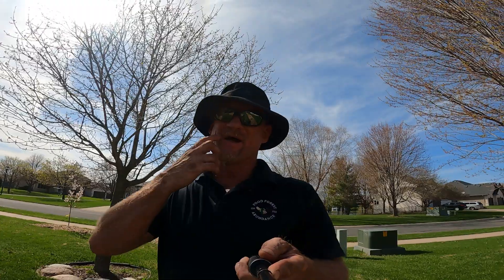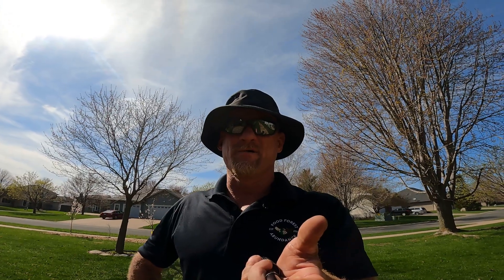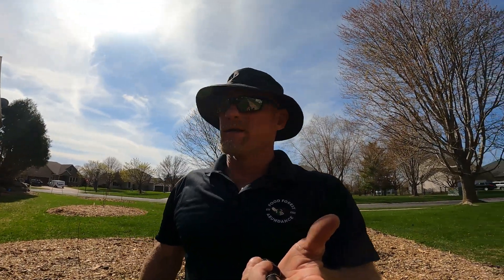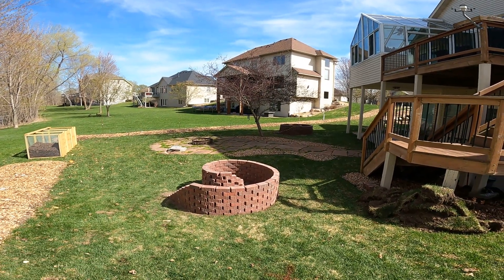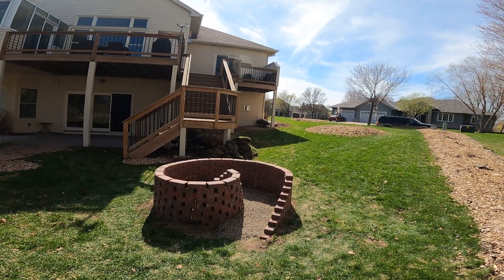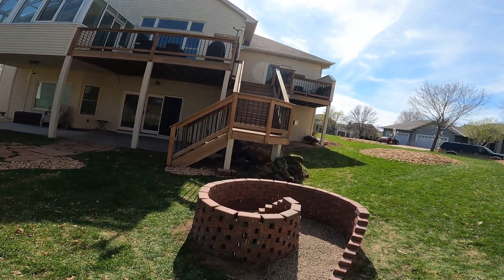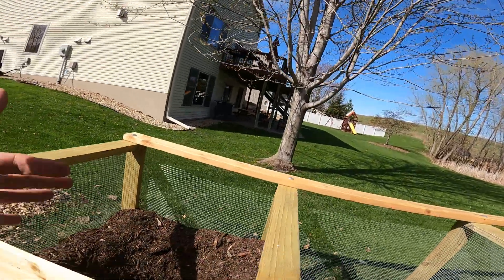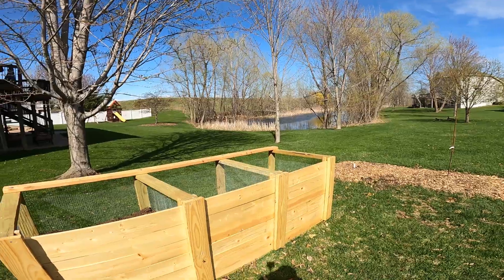Herb Spiral #2 walk n talk Blaine, MN - Food Forest Abundance Minnesota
a little walk n talk after finishing the herb spiral build.

Today, I built the second of two herb spirals for this beautiful property in Blaine, Minnesota.

This one has its share of difficulties because it was on a slope, so I had to dig out part of the slope and even out the landscape, and start the. Herbs spiral underground basically until it was at ground level. In the rear of spiral #2, you see 8 layers of bricks since 2 are underground because of the higher end of the slope.

When I started this one, I did not think I was gonna have to do as much work as I did. It took me from 9:30 am. until I hopped in my truck to go home at 4:15

Realized my slope issue and lost an hour with a Menards run. 5 bags of Sand, 12 bags of Pea gravel, a line level, and a 24-inch level since mine were at home.

I had an amazing full-body workout all day!

More to come once I fill them with soil and plant them out.

Hello, I am Travis Holzem, one of the Founding Partners of Food Forest Abundance and the Owner of Food Forest Abundance Minnesota.

We design Freedom, Food Security, and Better Health into every landscape. At Food Forest Abundance we transform the wasteful American lawn into beautiful, food-producing landscapes to feed your family for generations to come!